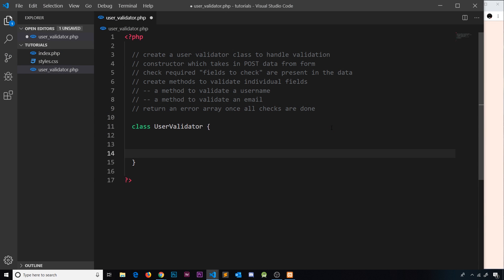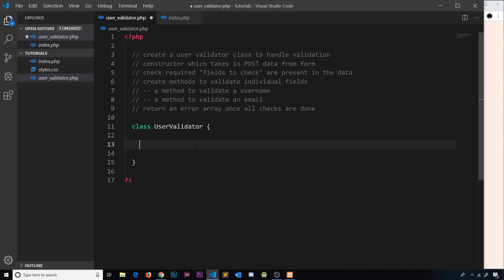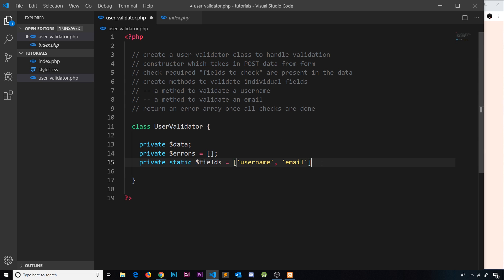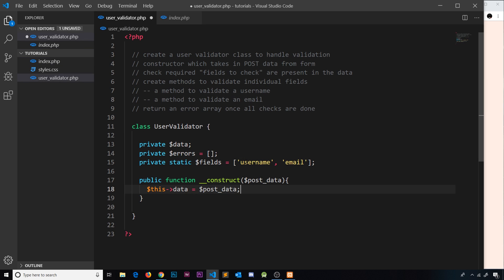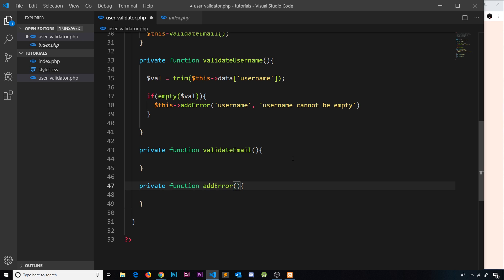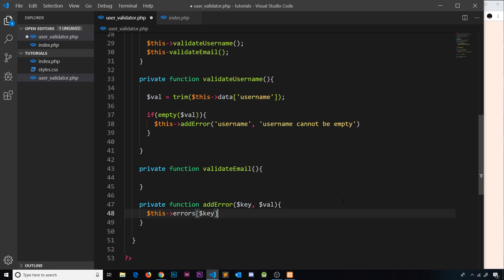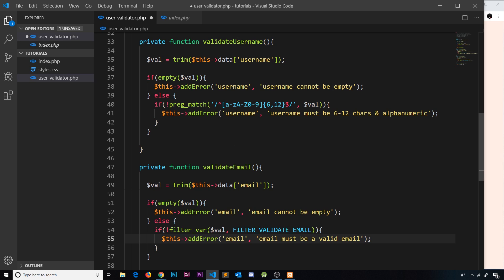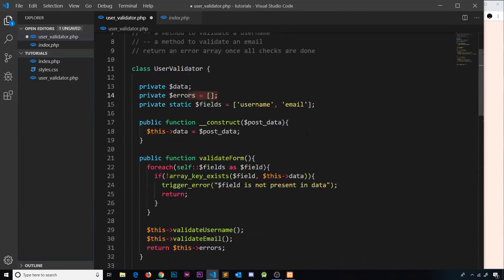Object Oriented PHP #13 - Validation Class (part 2)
Hey gang, in this PHP OOP tutorial we'll flesh out the rest of our form validation class with methods for validating different form fields.